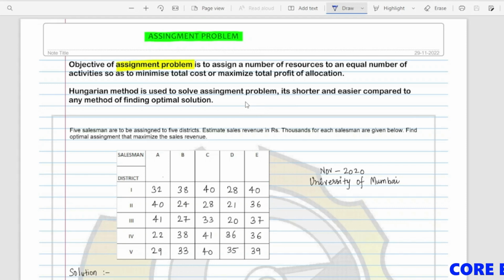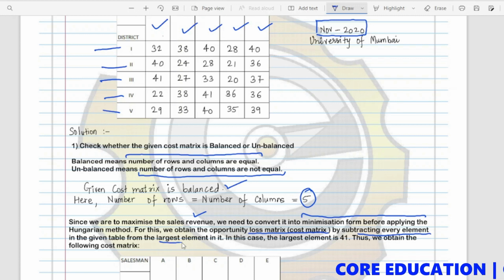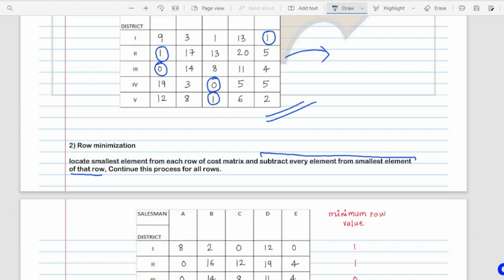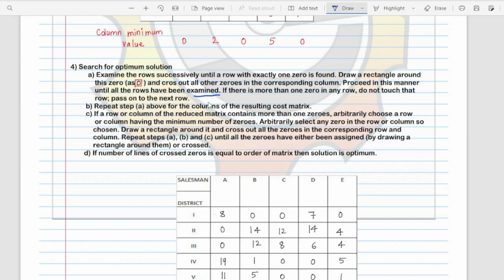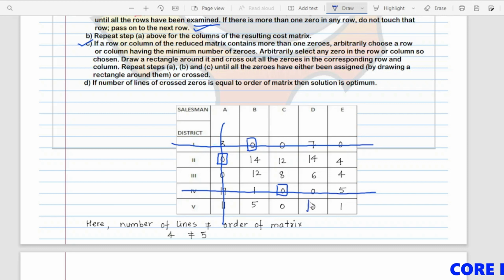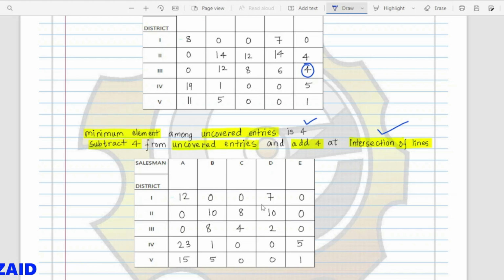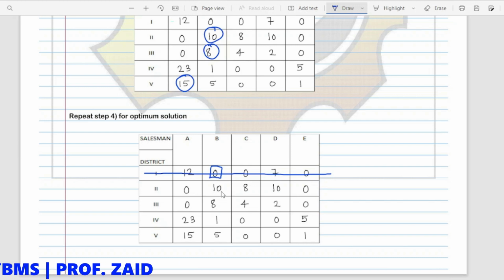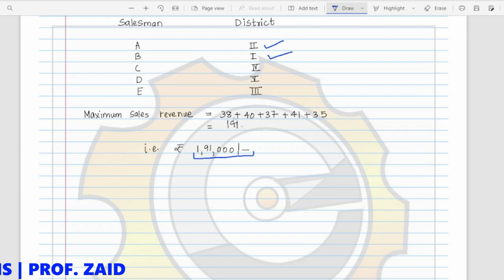ASSIGNMENT PROBLEM | MAXIMIZE PROFIT | TYBMS | PROF. ZAID